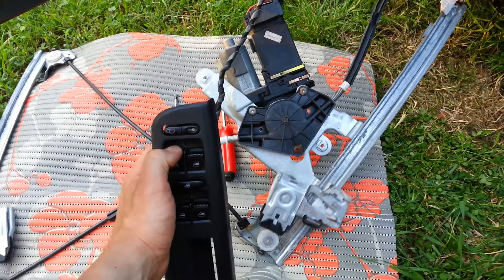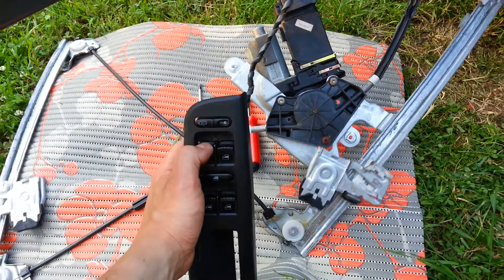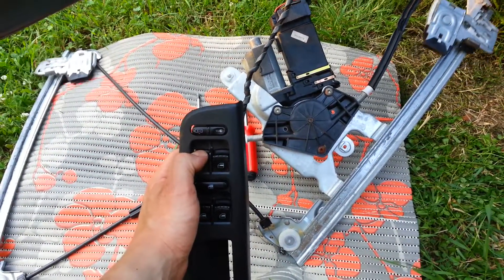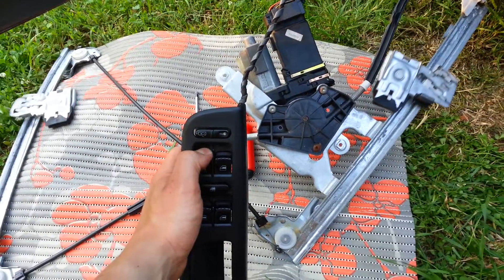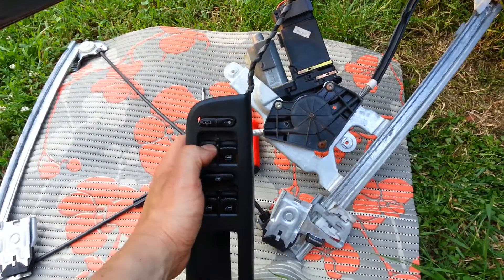Podnośnik szyby "Diamond". Miał ok. 2 lata :-(